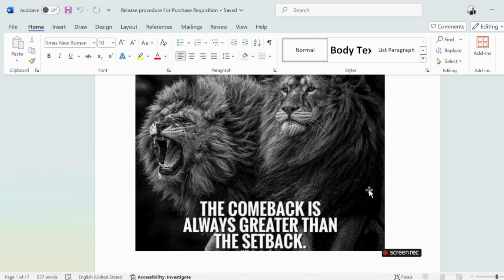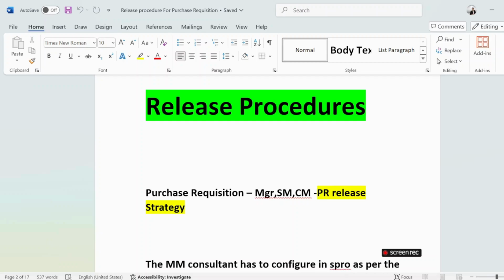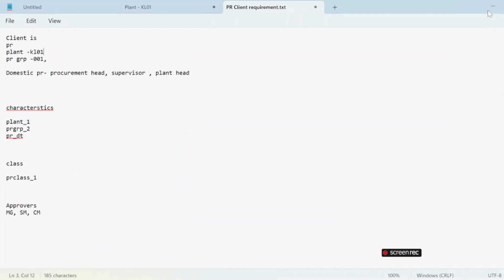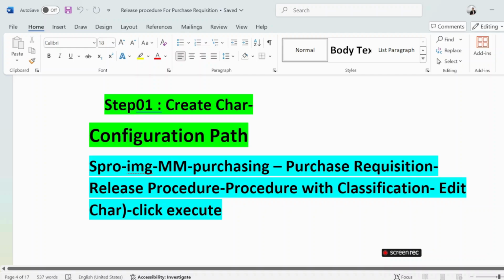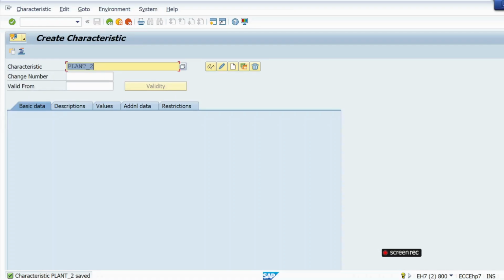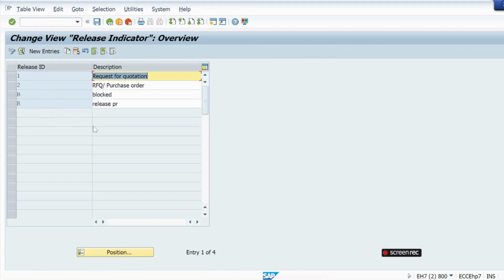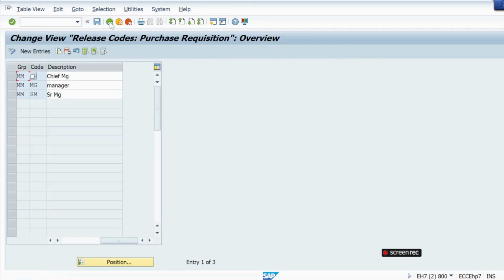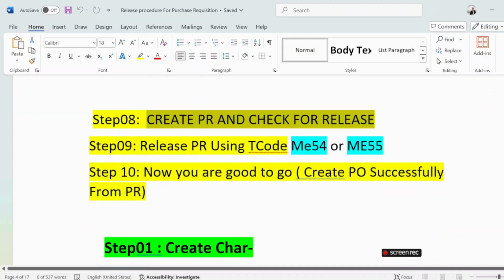1. Release Procedure for Purchase Requisition on ECC and S/4 HANA Part 1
🔍 Exploring SAP Purchase Requisition Release Strategy

In this document, we delve into the essential components of developing a robust release strategy for SAP Purchase Requisitions. Key topics covered include:

1. Business Requirements: Understanding the organizational needs that drive the release strategy.

2. Creation of Characteristics: Defining the attributes necessary for categorizing purchase requisitions.

3. Creation of Class: Establishing classes to group different characteristics for effective management.

4. Creation of Release Group and Code: Setting up release groups and codes to streamline the approval process.

5. Creation of Release Strategy: Implementing a comprehensive release strategy that aligns with business processes.